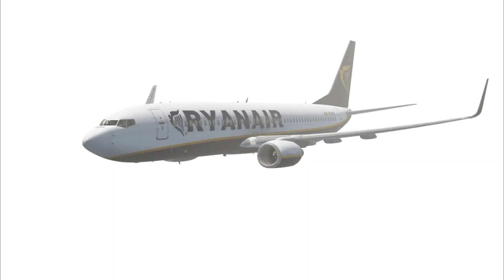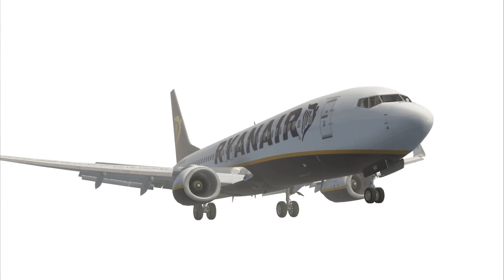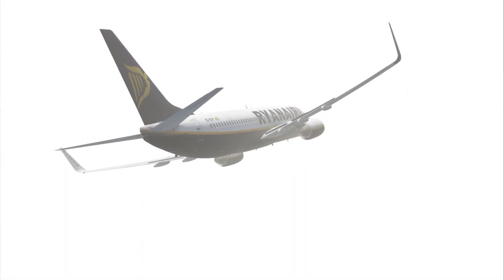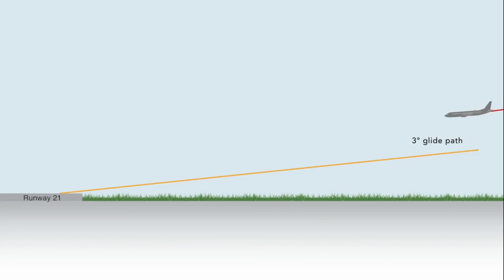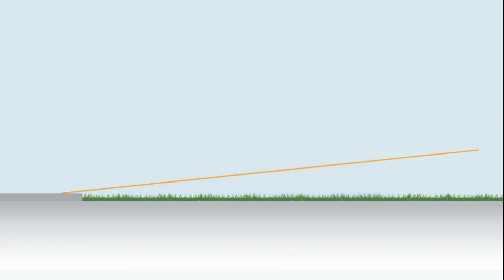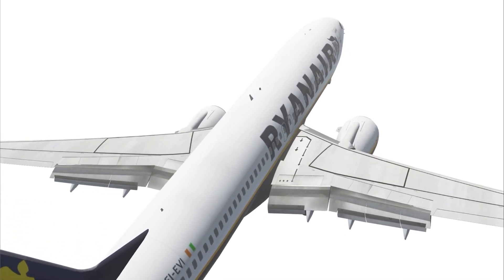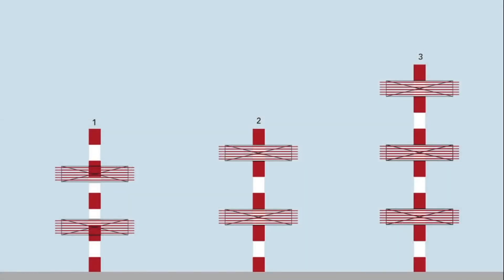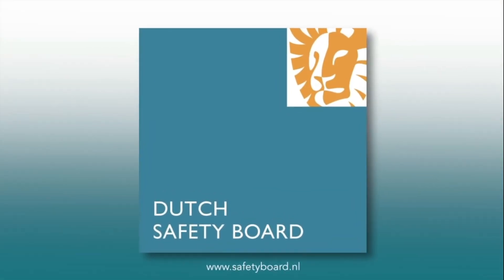FR3531"The Eindhoven Incident"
On 31 May 2013, a Boeing 737-800 was radar-vectored onto the Rw.21 ILS LOC at Eindhoven whilst still above the GS after the aircraft was not adequately configured for descent. Soon afterwards, with AP and A/T engaged and APP mode selected, it pitched up rapidly after capturing the GS false upper lobe. As pitch increased to 24º with the AP still engaged after a go-around call, the stick shaker activated. Crew intervention began with pitch at 26.5º and a minimum speed of 97.5KIAS was reached soon afterwards. Recovery to controlled flight was achieved and a second approach was uneventful.